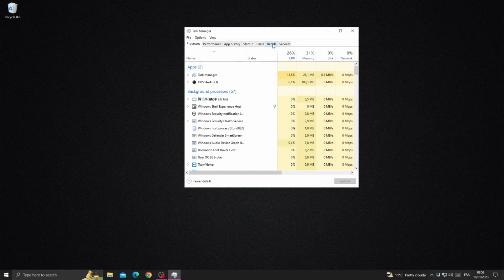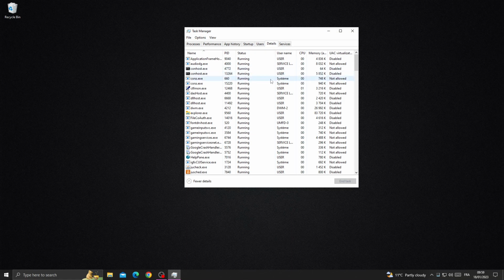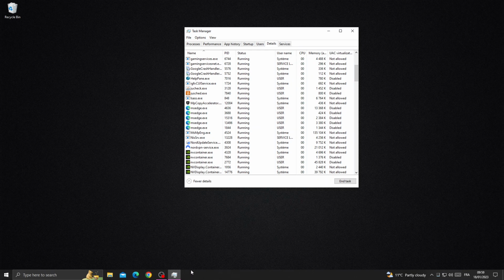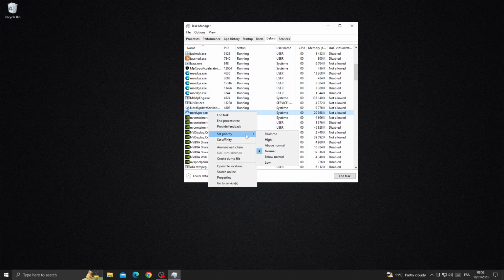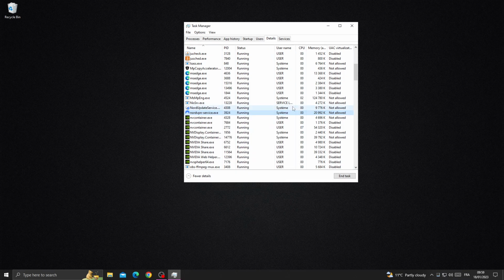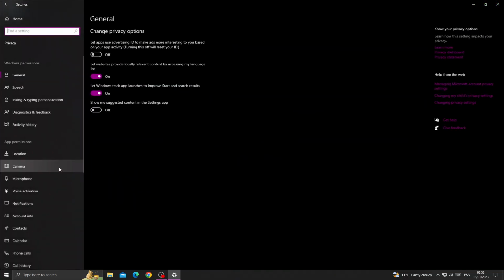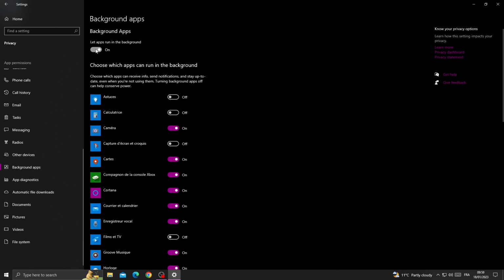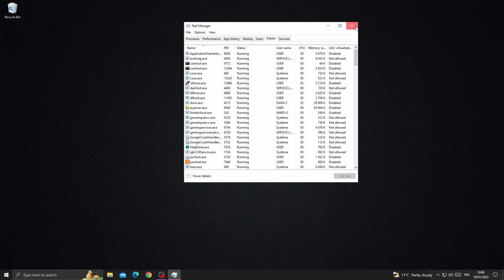Genshin Impact - How to Fix Crashing and Freezing Errors *Easiest Way* (100% WORKING)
in this video we discuss :